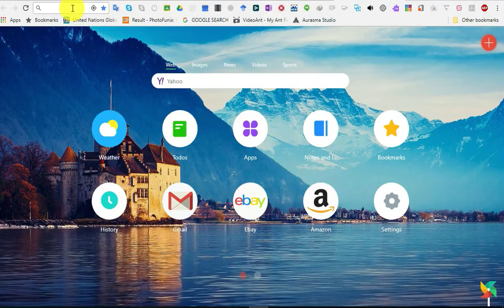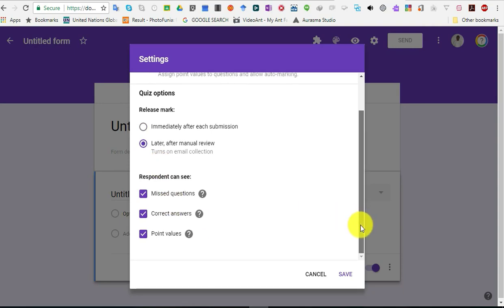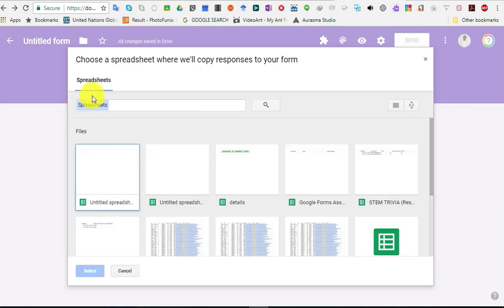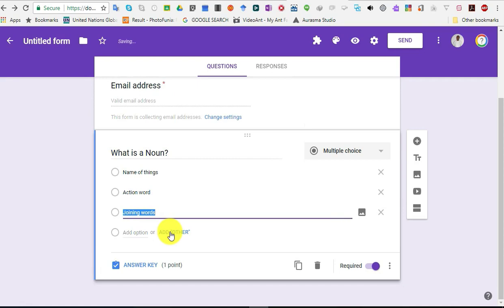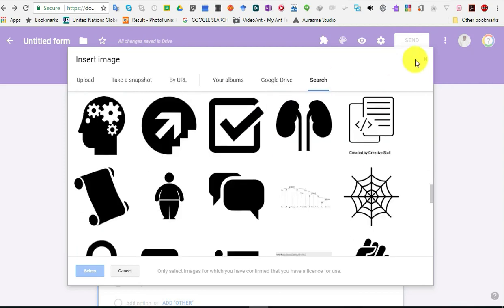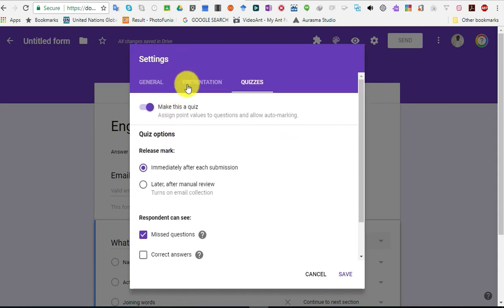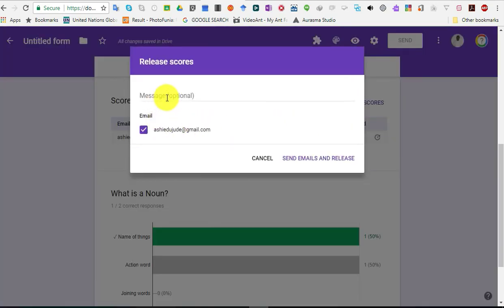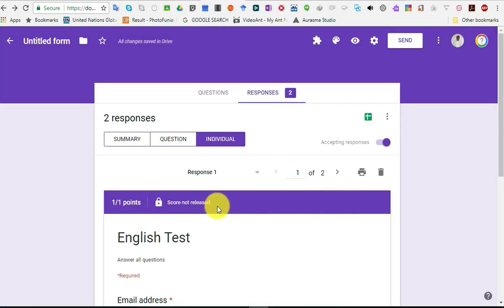Google Forms for Learning assessments and Feedback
This video guide takes any teacher through Google forms for classroom assessment, learning quizzes and getting feedback from students.